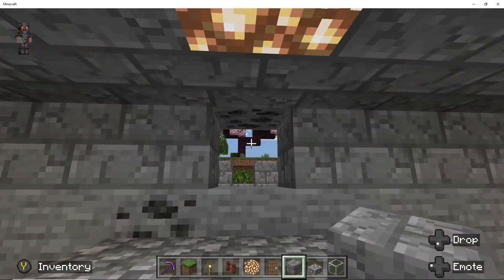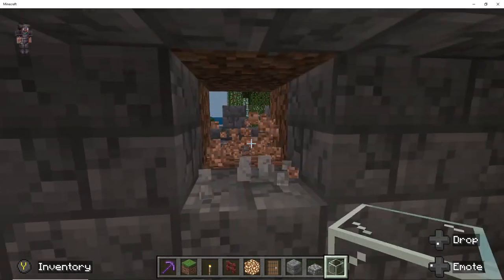Minecraft ep 5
Hi guys. Here we go with episode 5 and in this episode I am completing the waiting area and throne room.